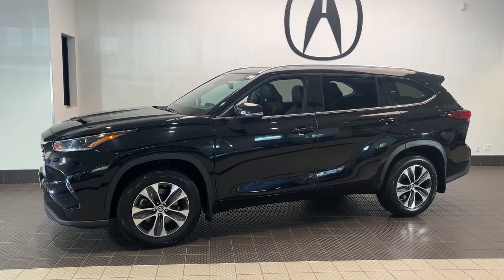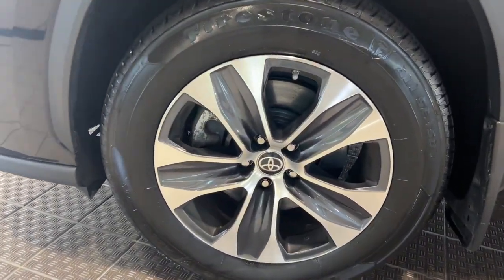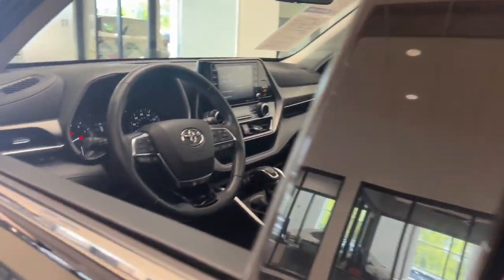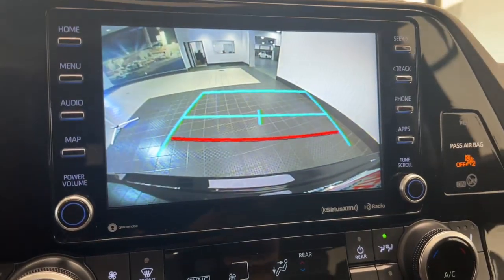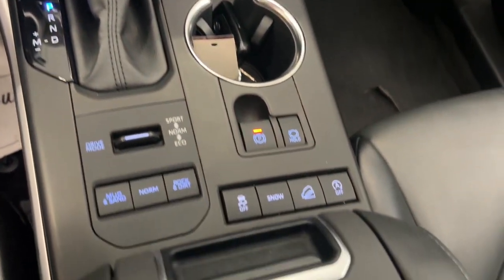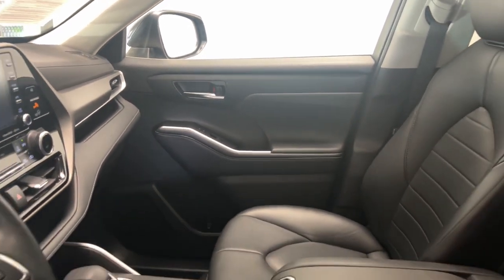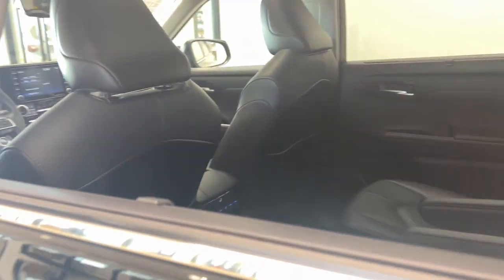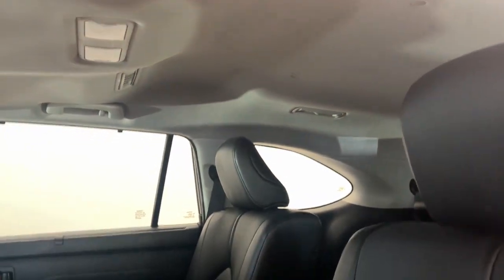2021 Toyota Highlander XLE IL Libertyville, Barrington, Palatine, Glenview, Schaumburg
Pre-Owned 2021 Toyota Highlander XLE available at McGrath Acura Libertyville located in 1620 S Milwaukee Ave, Libertyville, IL, 60048. Servicing the Libertyville, Barrington, Palatine, Glenview, Schaumburg area.
Please mention the stock XBP6418 when you contact the dealership for this vehicle.

Get into the  2021  Toyota Highlander.  This smooth-riding, solidly built Highlander is ready to meet your family's needs. With seating for up to 8, a spacious, quiet cabin, plenty of cargo space, and the latest safety and driver assistance technology, this reliable and efficient crossover will help you navigate every adventure with ease. The following are some of this vehicles highlighted options: Apple Carplay®/Android Auto®, Pre-Collision System, Intelligent Auto on/off High Beams, Lane Departure Warning, All Wheel Drive, Keyless Entry, Moonroof, Sun/Moonroof, Power Passenger Seat, Fog Lamps. Make every drive all that it can be in this comfortable and capable Highlander. Our team is committed to giving you the best possible customer service. Why not stop by for a test drive today?